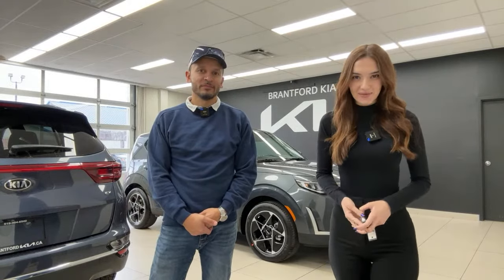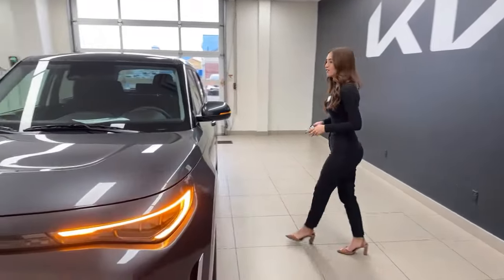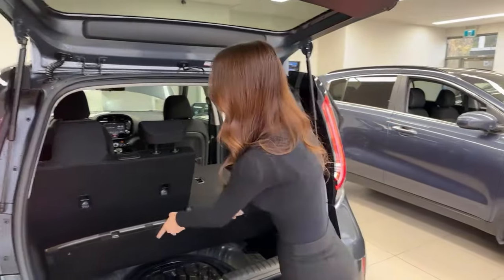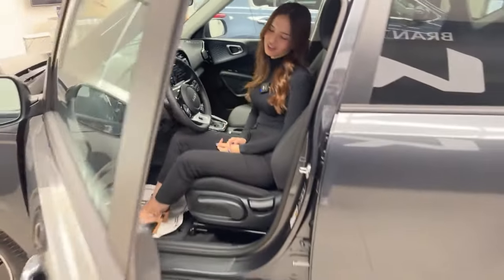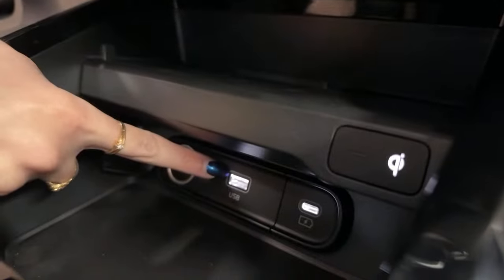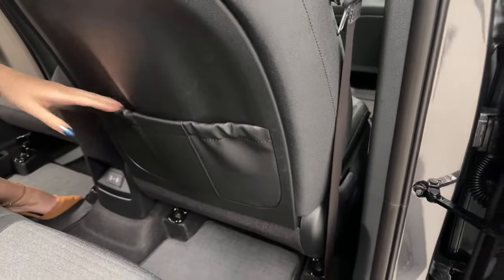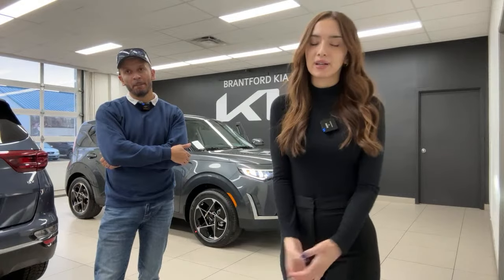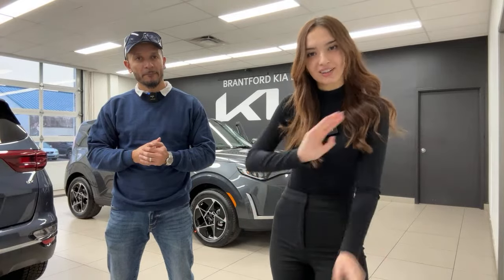The 2024 KIA Soul EX+ - Top Selling Trim!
Join Gabi and Mike for an exciting live-streamed car review of the 2024 Kia Soul EX+! 🌟 Discover the latest features, design, and performance of this beloved and versatile compact crossover that has been winning hearts around the world!

🚗 Car Featured:
2024 Kia Soul EX+ (Shown in Gravity Grey)

🔍 What's Inside:
We're taking you on a virtual journey through the 2024 Kia Soul EX+, exploring its spacious interior, advanced technology, and all the reasons why it's a top pick in the compact SUV category.

🌟 Key Highlights:
🚀 Revamped Design: Dive into the Soul EX+'s refreshed exterior and interior, showcasing Kia's dedication to style and functionality.
🔌 Advanced Technology: Explore the latest tech features, from the infotainment system to driver-assist options, making every drive a pleasure.
🛋️ Comfort and Versatility: Discover how the Soul EX+ offers a comfortable ride, a flexible interior, and ample cargo space for all your adventures.￼